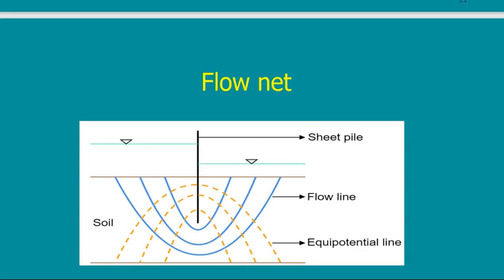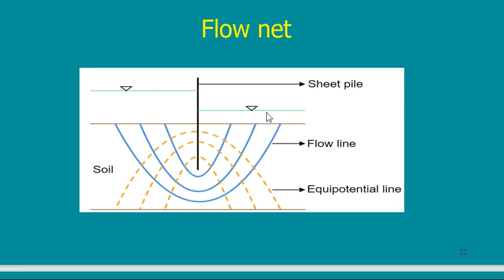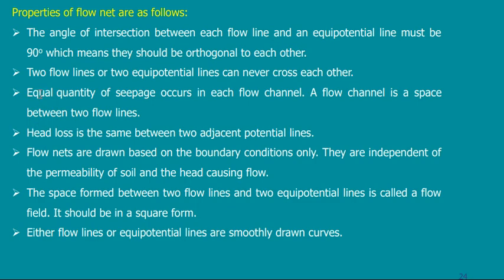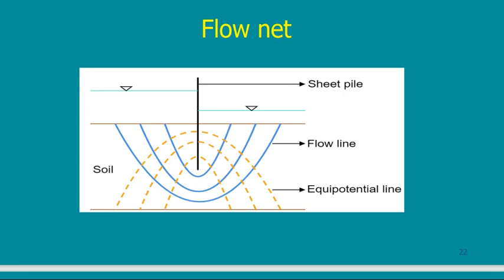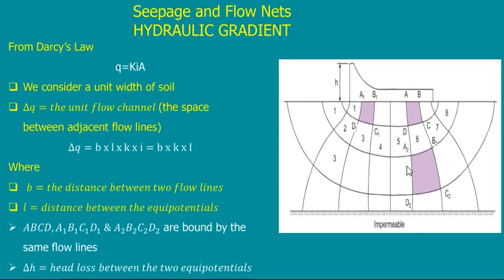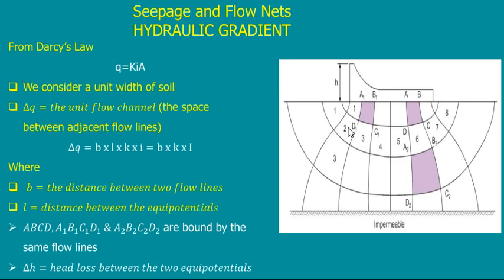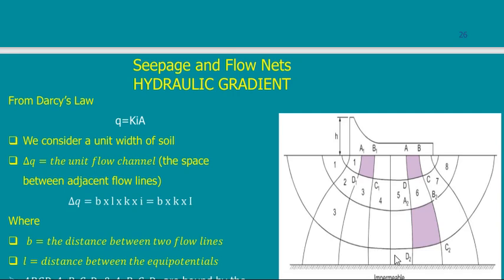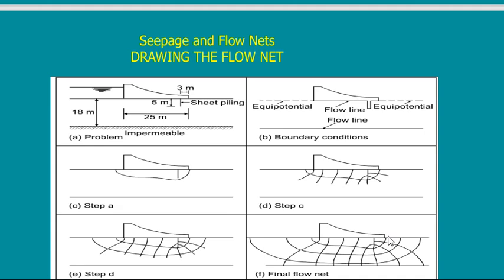(3/9) -2 Soil Water & Permeability – Soil Mechanics